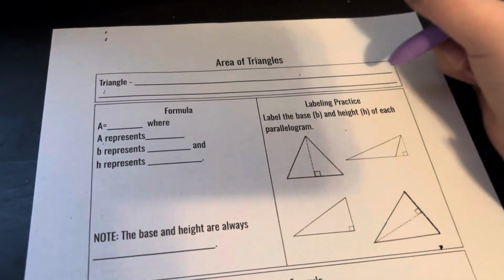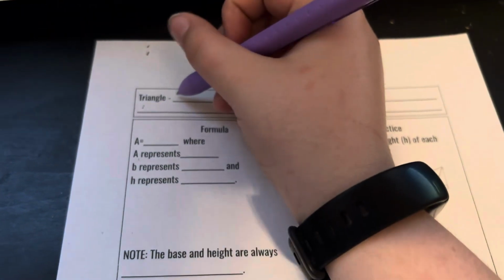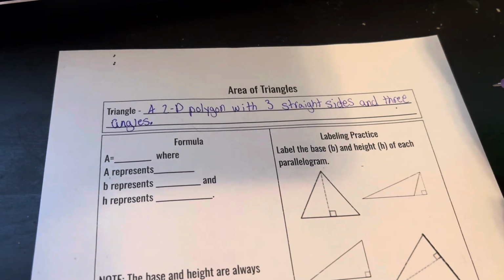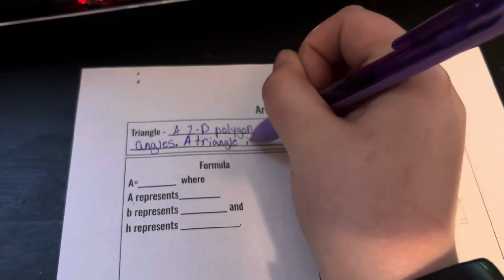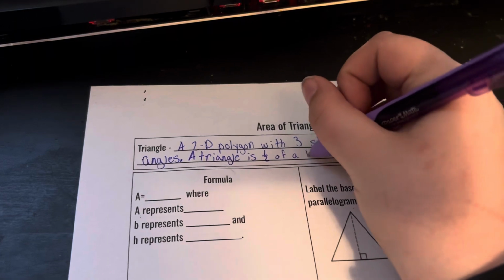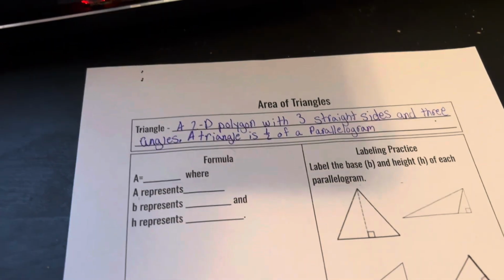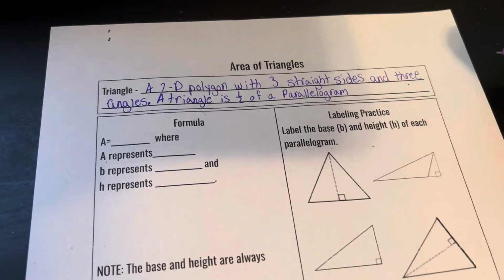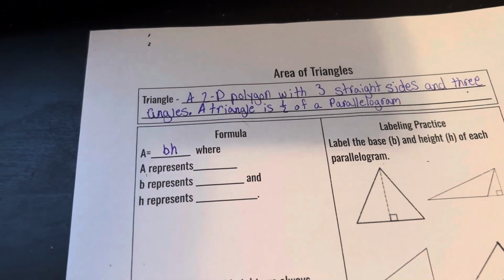Area of Triangle Notes